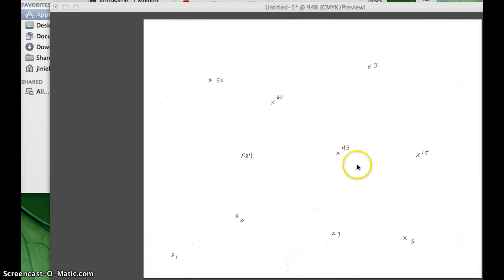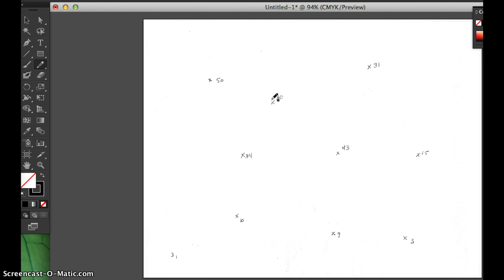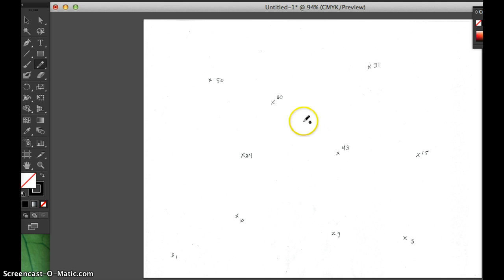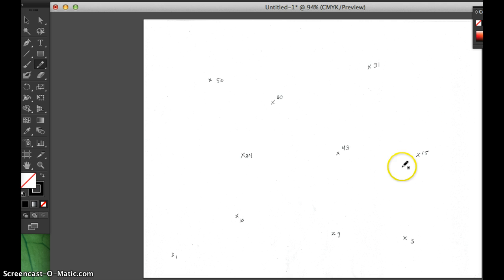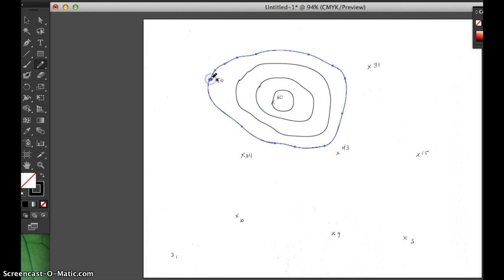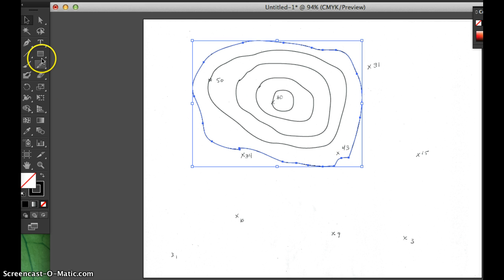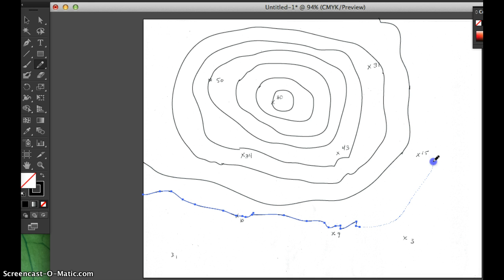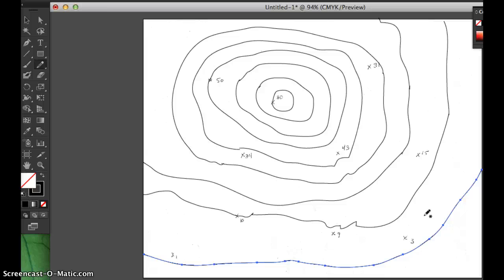Drawing Isolines on an Isoplot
This tutorial shows how to draw isolines on an isoplot.  Isplots include contours, concentration maps, maps of air pressure, etc.